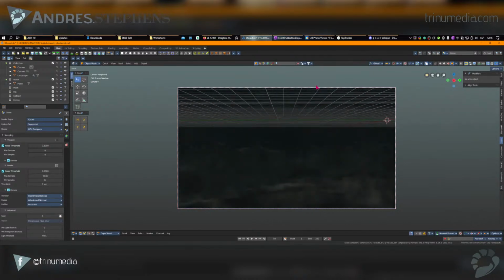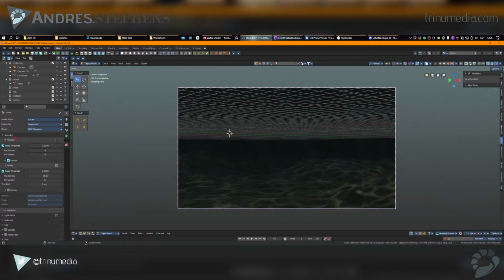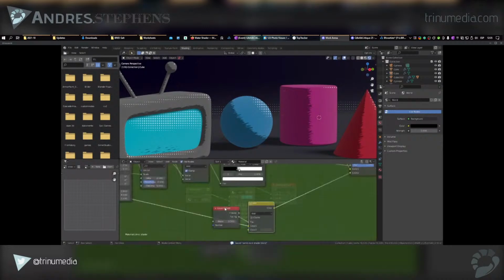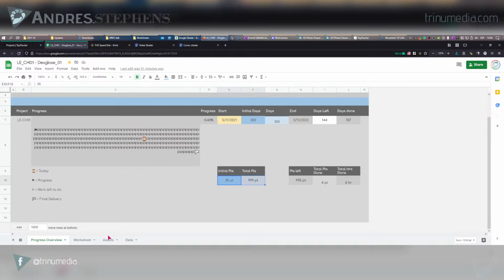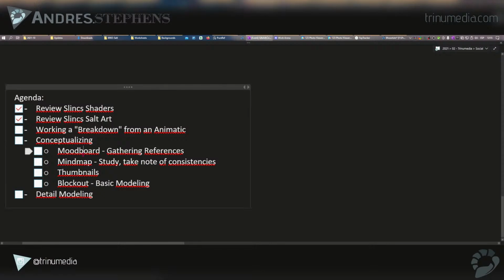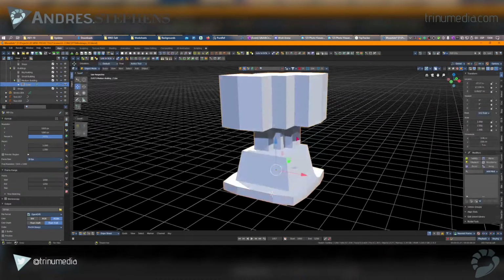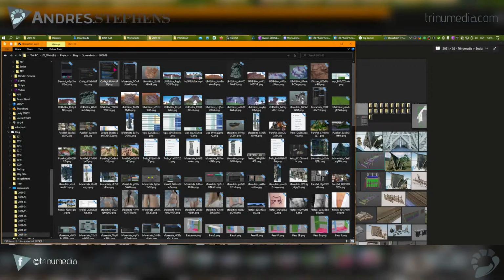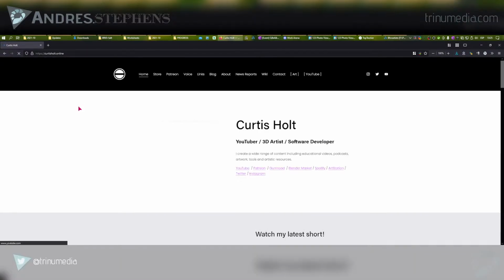[Event] Q&A&Critique 25 - 1700 UCT Thursday - in Erindale.xyz Discord Server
Event! Q&A&Critique #25

Every Thursday we meet in the q-n-a-n-critique channel and the voice chat in "Work Arena" at 1700 UTC to talk about a number of questions, explore topics together and find answers.

Feel free to join to answer, drop your questions, topics to explore or your art in the channel q-n-a-n-critique  for the session of today or the future!

Topics for today:
- Shader Review: pieces by @Slinc
- Thanks to @JKR, the ultimate beginner topic, we will take a look at Modular Asset Design: How to prepare and plan modular assets for an environment

Tandem Exploration:
- I'll be working a mindmap for an environment for the painterly world, a trippy scifi city, to test animation coherence with the painterly effect.
- I will also be blocking out the models to put into action the plan of the environment.